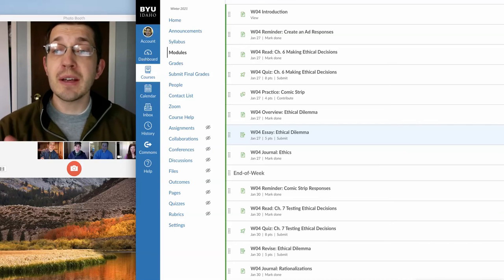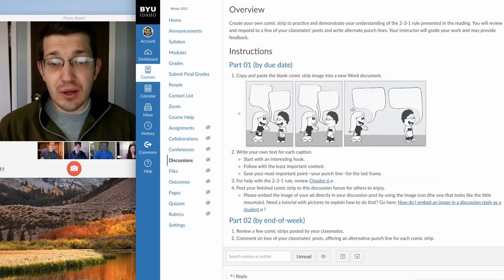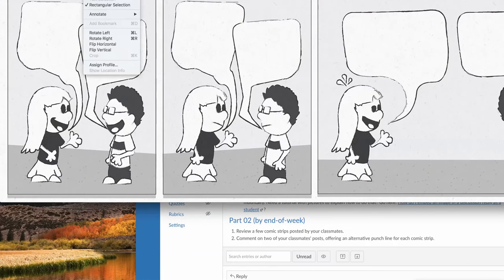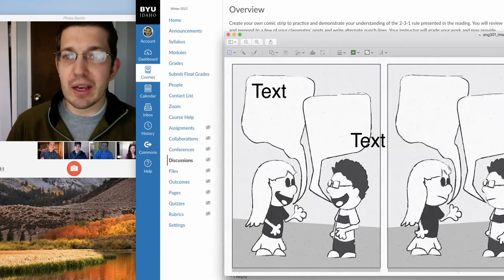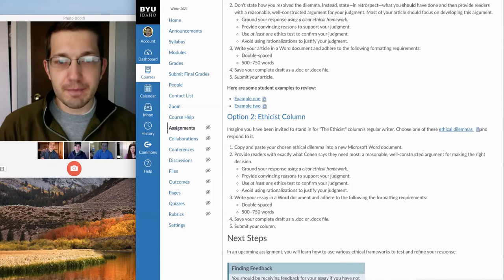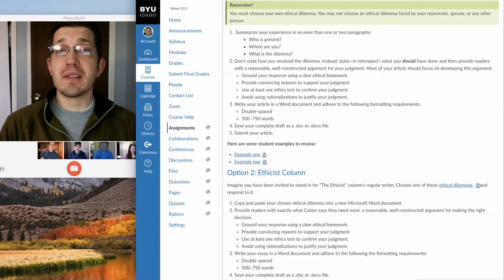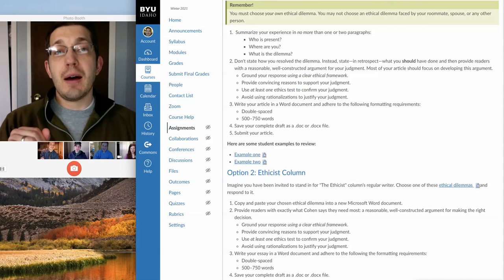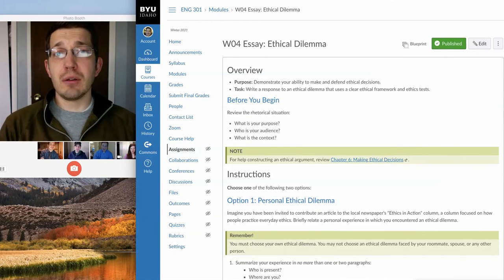Brother Samuelson's Week 4 Preview Video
In which I preview the comic and ethical dilemma assignments.